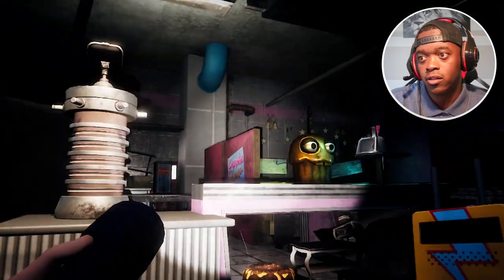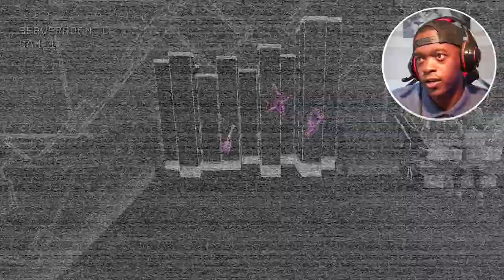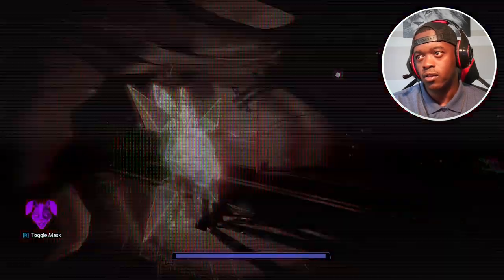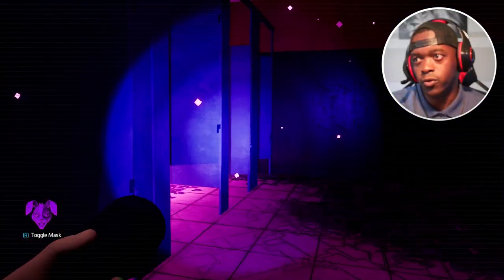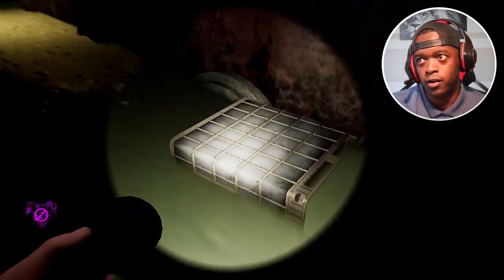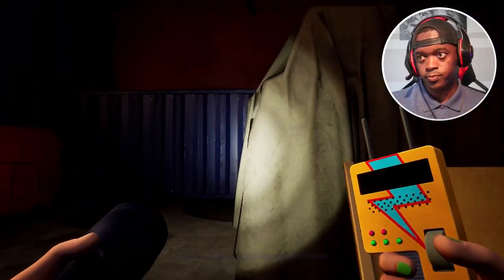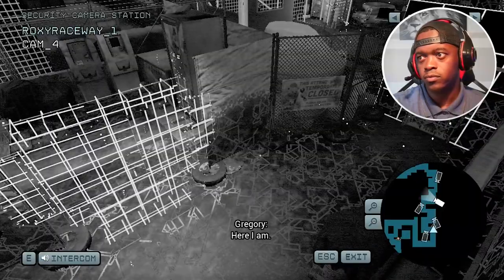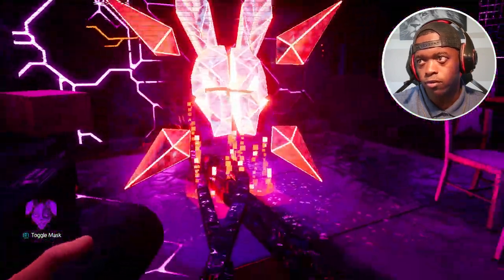GATOR ALMOST GOT ME || FNAF Security Breach RUIN (PART 5)